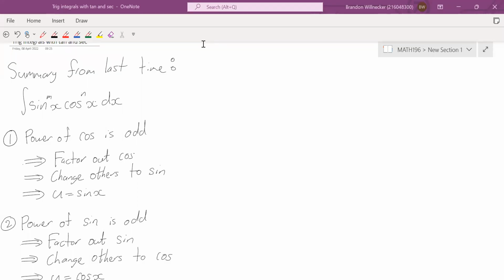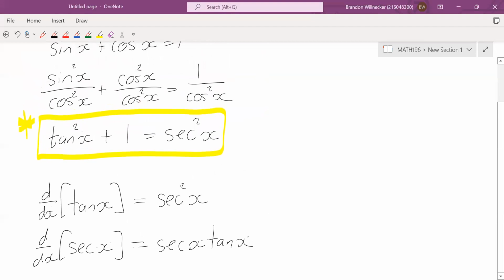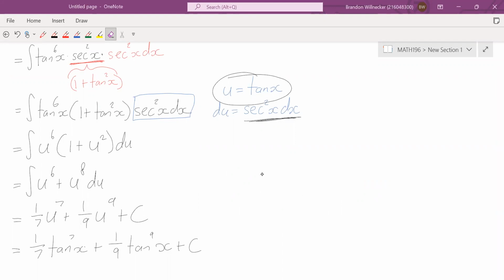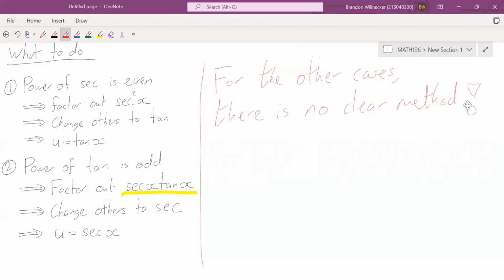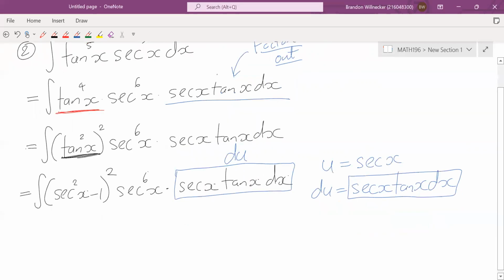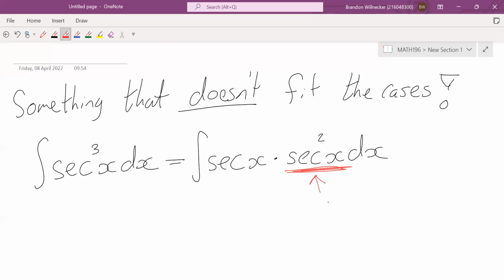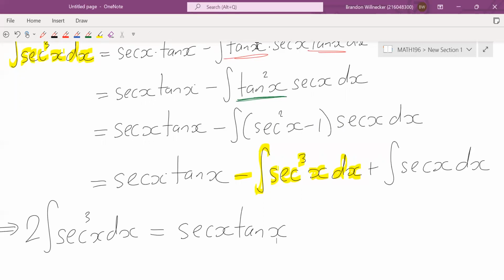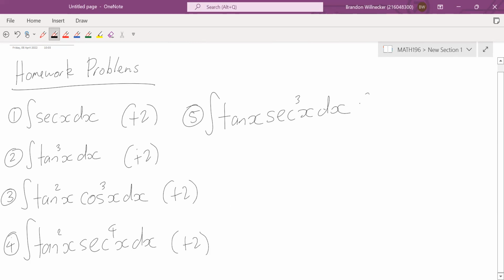Math196 Lecture 33 Trig integrals with tan and sec